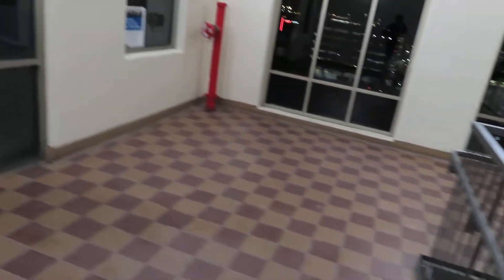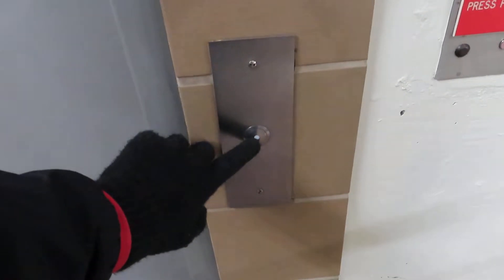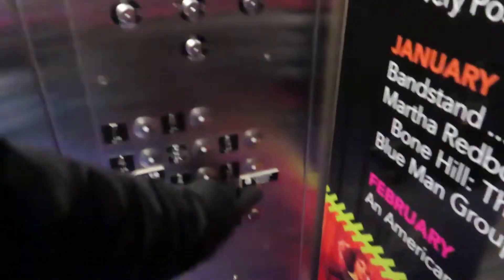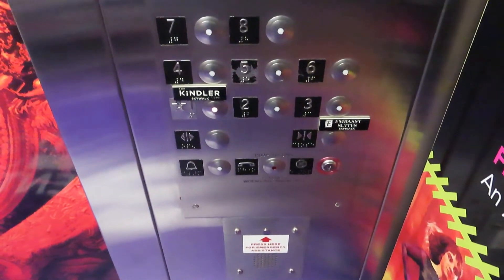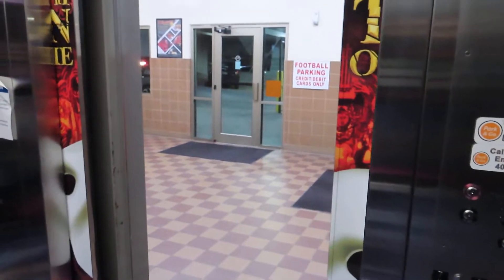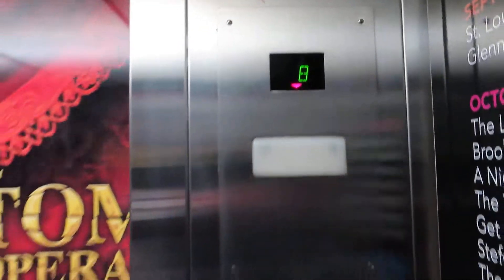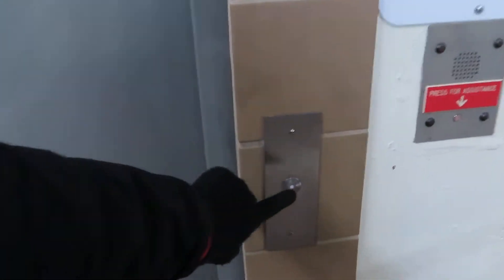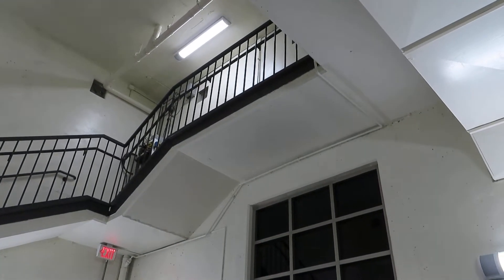Amazing motor! Montgomery traction elevator (West) at Que Place garage, Lincoln NE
Shot 11/7/2019.

There are very few newer elevators (1990 and earlier) that have epic traction motors...and here's a retake of one of my favorites with my new camera.
The liedlift has a new design as well!